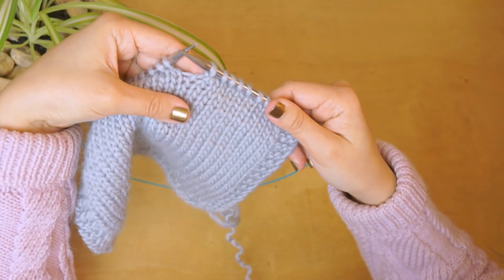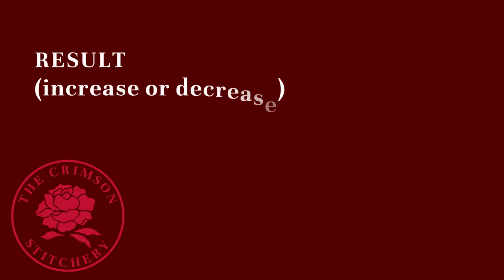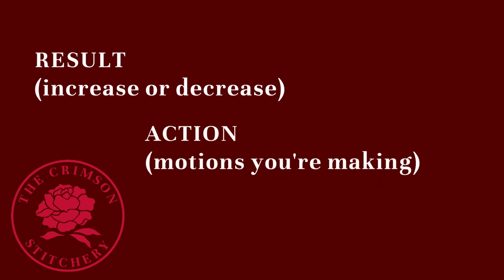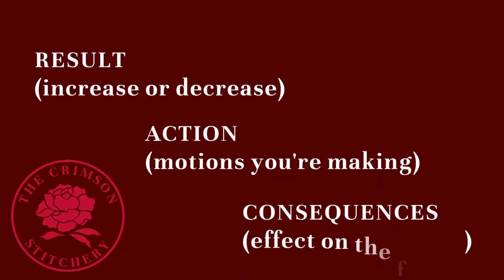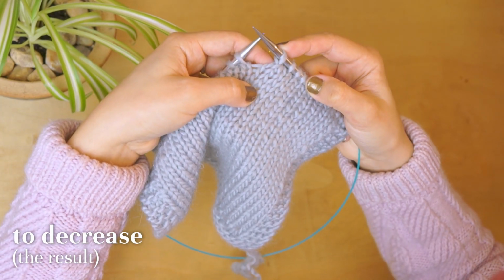HOW TO TRACK INCREASES & DECREASES | knit faster & waste less time by reading your knitting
Do you struggle to keep track of where you are in your knitting projects, to knit the right number of increases or decreases, or keep a record of your progress? Never fear! In this knitting video tutorial, I share my straightforward method of how to keep track of increases and decreases in your knitting pattern. This includes a detailed look at how to read your knitting, why it's a useful skill to develop, and examples of key increases/decreases.

This video covers:
-Identifying the direction of knitting & shaping
-Spacing knitted increases/decreases for anatomically-correct sleeve shapes
-My simple system for tracking increases/decreases
-How to read your knitting
-Examples shown: k2tog, m1 / m1l, yarn over

Have you tried this before? Or do you have another system that works well for you?

My sock designs are available to download as .pdf patterns

*Recommended equipment: lampbulb safety pin stitch markers in a range of colours

*Fiskars embroidery scissors

*Tapestry (yarn) needles

*Safety pins

*Coil-less safety pins

*Flexible tape measure

*Retractable soft tape measure

Hosted by Anushka. (Music is by me!)